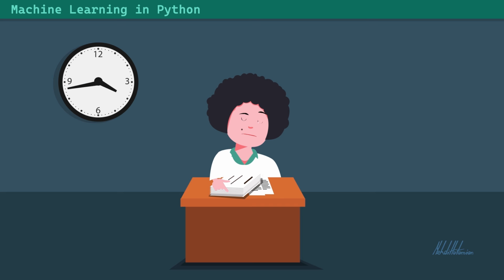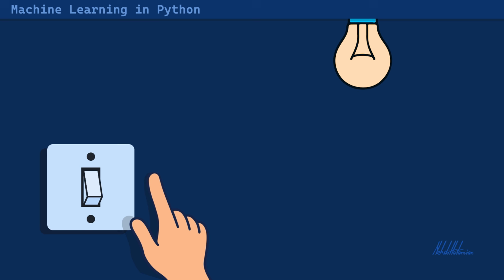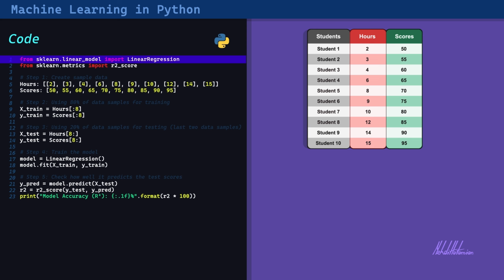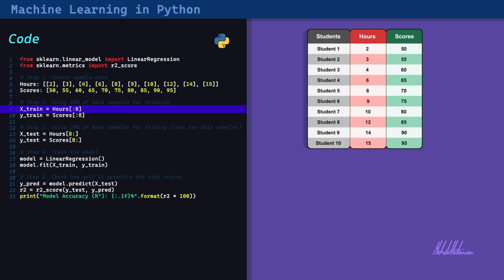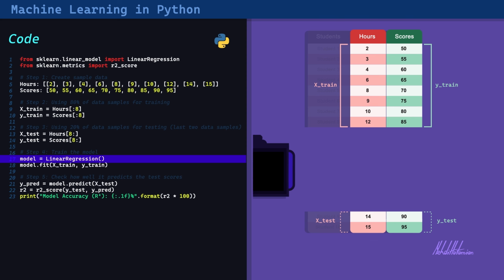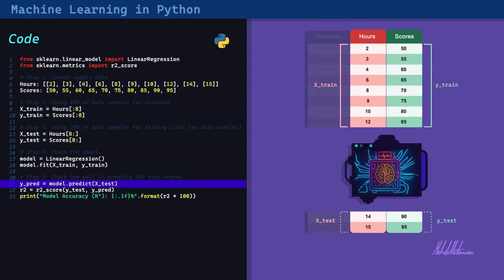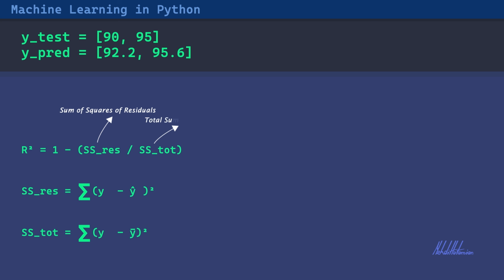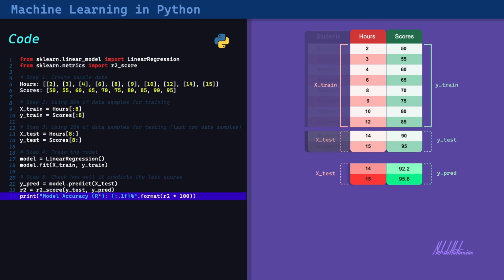Learn Machine Learning Once: Code, Understand, Never Forget!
This video is your ultimate beginner-friendly guide to Machine Learning, combining visual animations, example, and hands-on Python code.
Therefore, you will learn machine learning step by step and with each step, you'll grasp a key concept that builds a solid foundation.